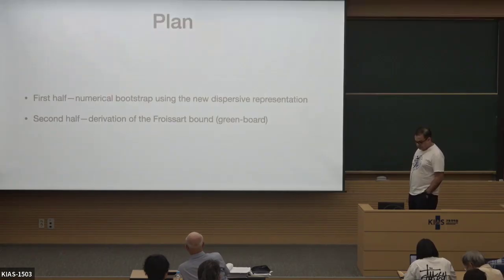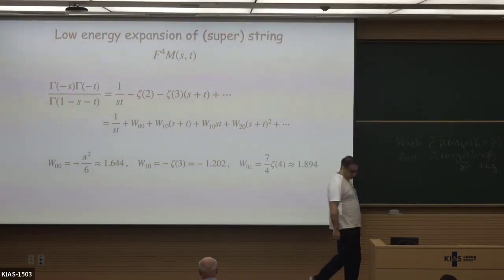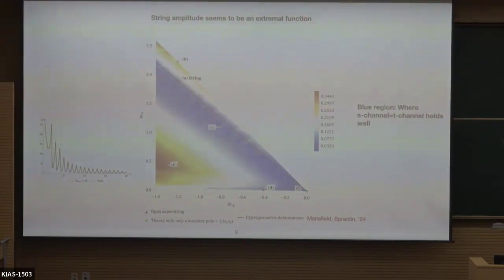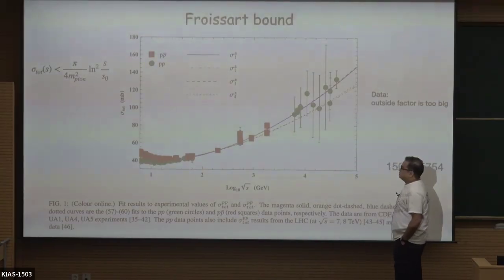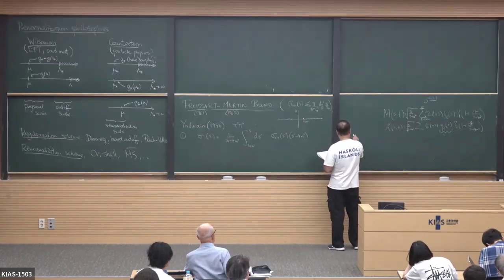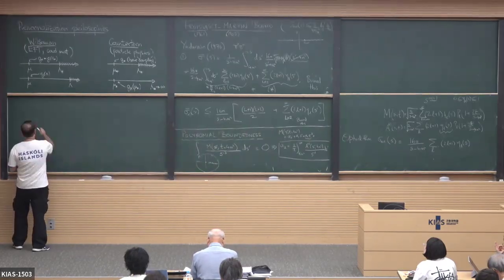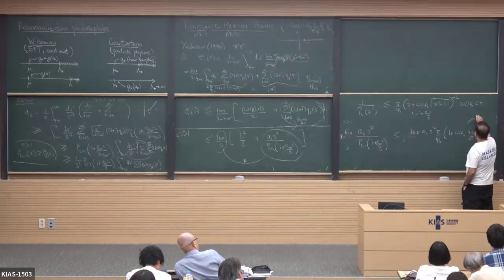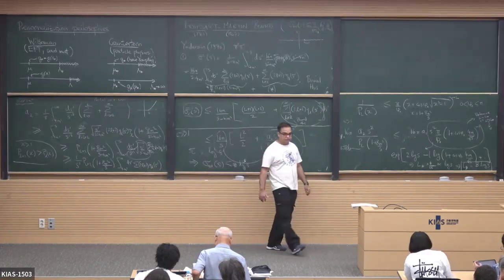[Amplitudes2025] 6. 11. Aninda Sinha, String Bootstrap